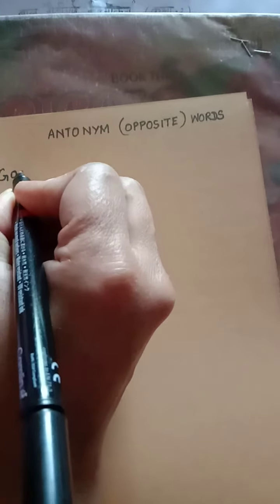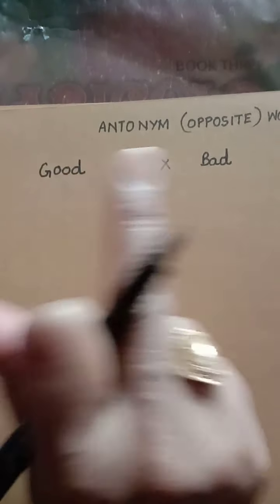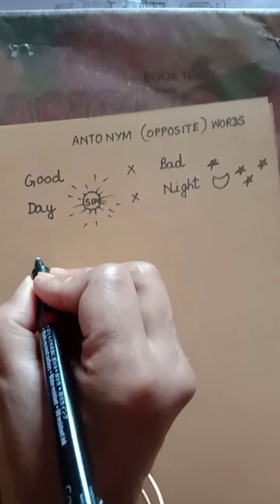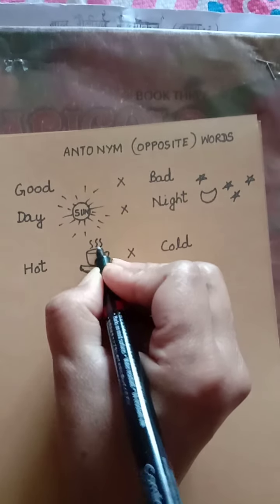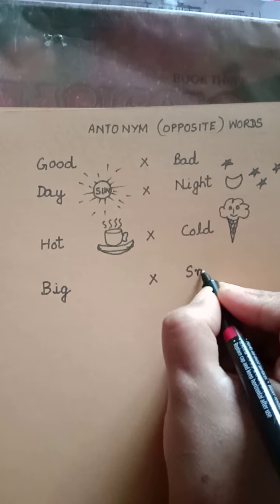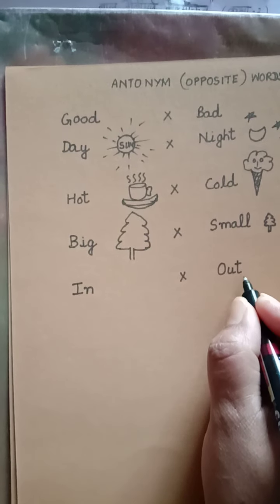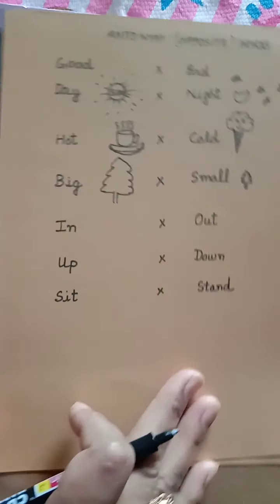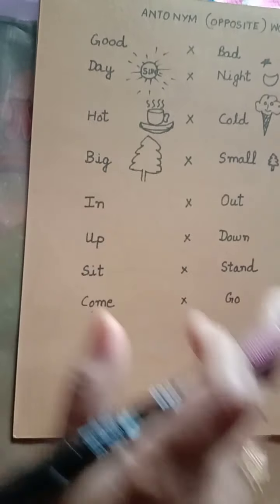Antonyms class 2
Presentation by Meenakshi Kapil A.T. G.P.S. Odakhaan (Ramgarh)